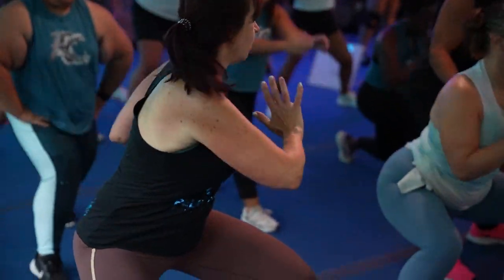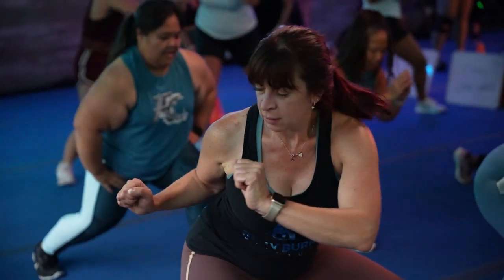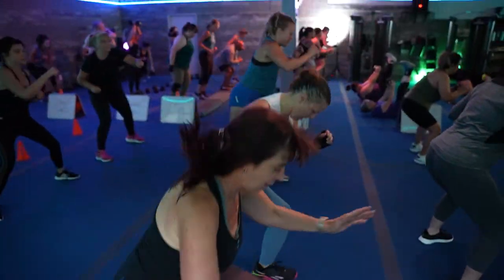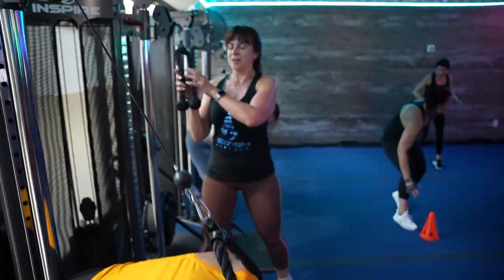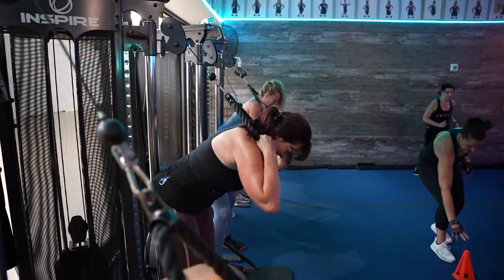What is Pre-Workout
🔥🏋️‍♂️ Looking to SUPERCHARGE your workouts? 💪🚀 Get ready to CRUSH it in the gym with Pre-Workout! 🤩 Let's dive into the secrets of this fitness game-changer! 💥

In this YouTube short, we're breaking down the POWERFUL ingredients in Pre-Workout:

🔵 L-Citrulline: Boosts nitrous oxide, increasing blood flow to your muscles.
🔴 Beta-Alanine: Kiss muscle burn goodbye and recover faster for INTENSE workouts!
🟠 Taurine: Shields your muscle cells from damage and inflammation.
☕️ Caffeine: Lightning-fast ENERGY - like downing 1-2 cups of coffee in one shot!
💥 Creatine: Unleash extra energy for faster movement and heavier lifting!

And remember, progress is progress, no matter how small. 💪💥🔥 Let's do this, guys! WOOOOO! 🙌💥

Engage with us, and let's become the strongest versions of ourselves together! 💪🗣️